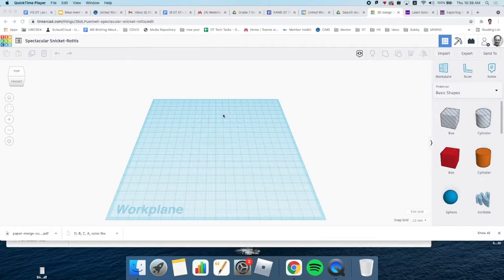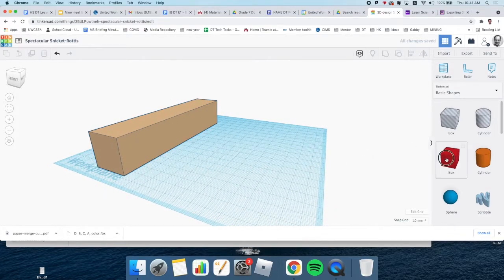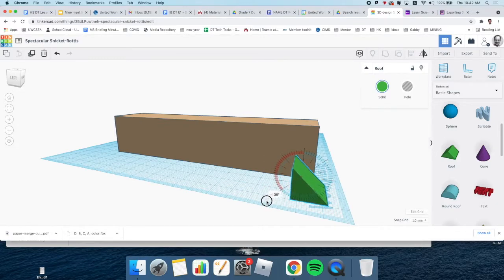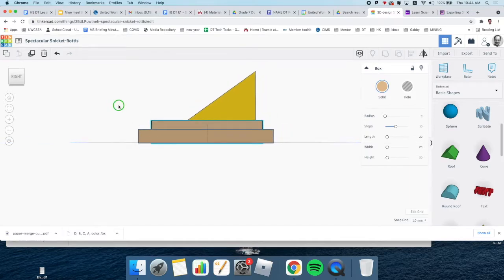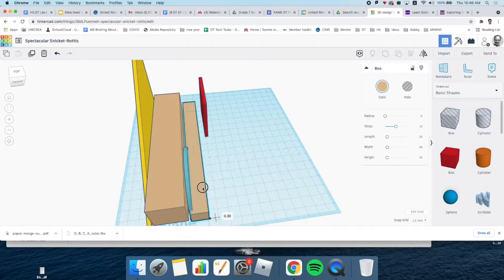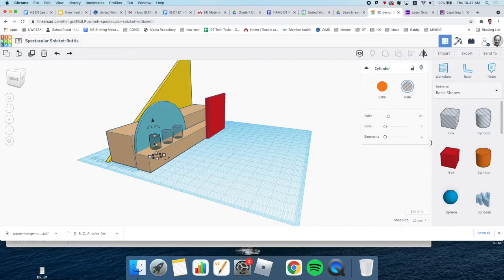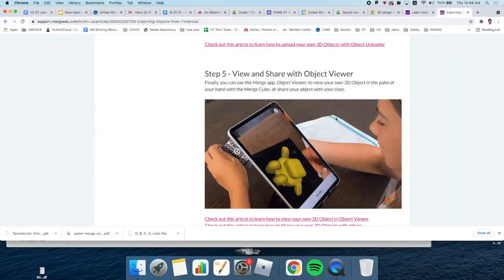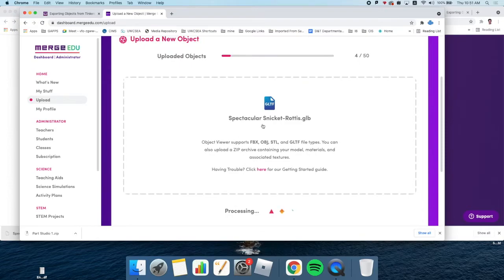Project: TinkerCAD to AR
In this raw and unpolished video, I show you how to draw shapes, resize, colour and move them within TinkerCAD. Later I show you how to export to am AR recognised format. This will allow you to use AR on your devices. Unfortunatley MergeEDU "Cube" doesn't seem to be working at the moment offering an error code 404. but in essence, this process should work.